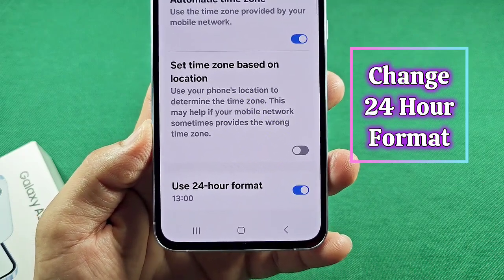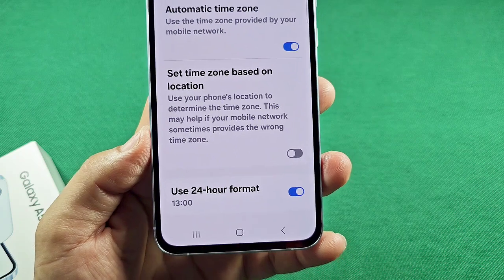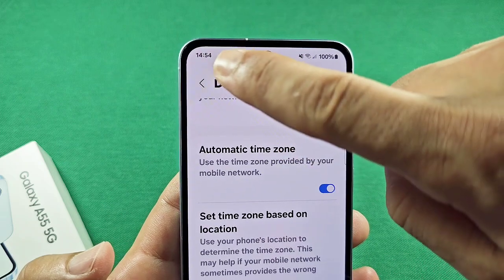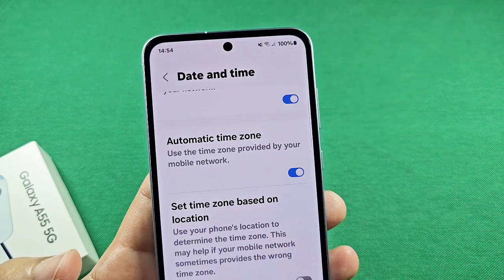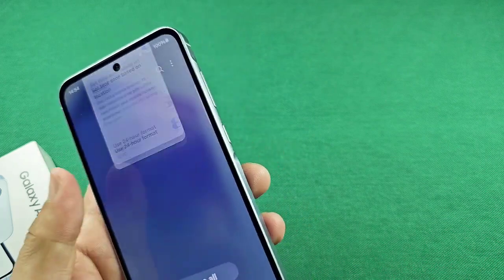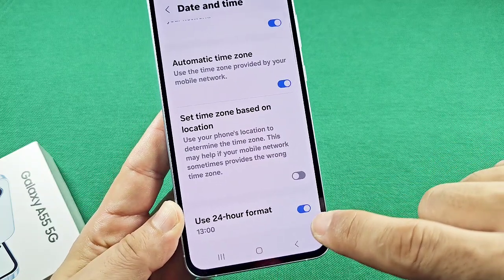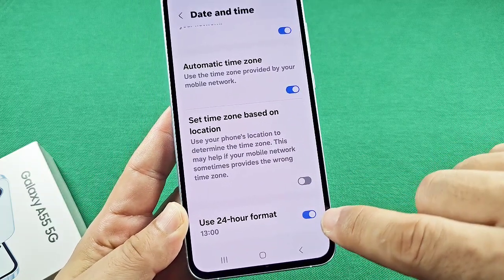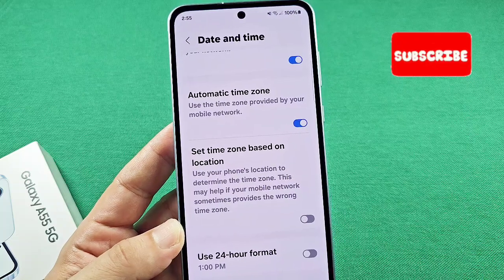How to Change 24 Hour format time on Galaxy A55